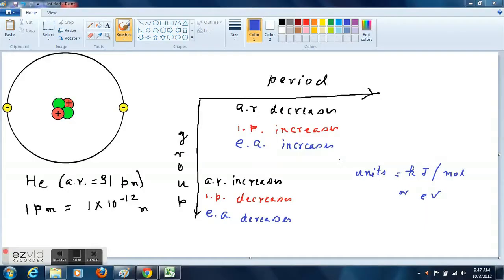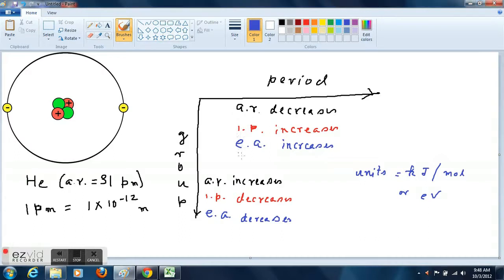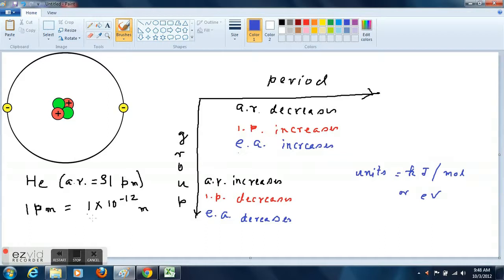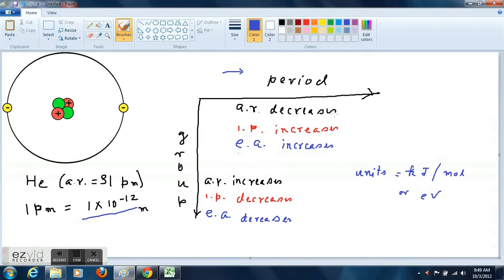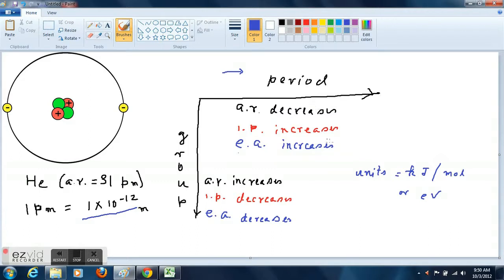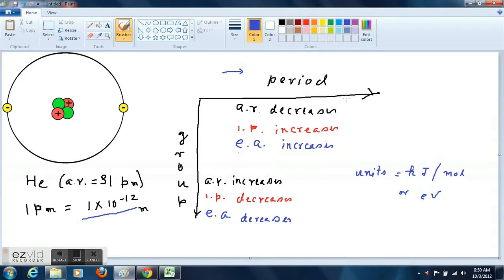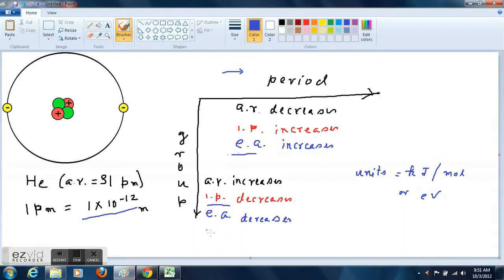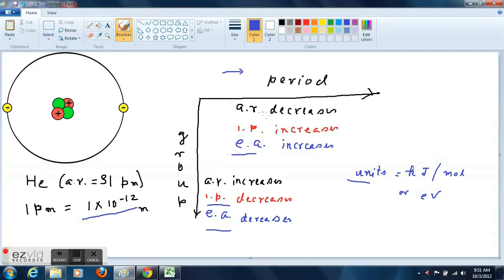Periodic table VIIIB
Periodic table and periodicity